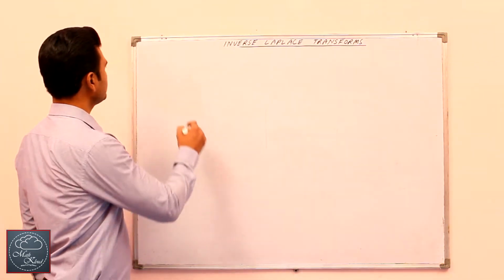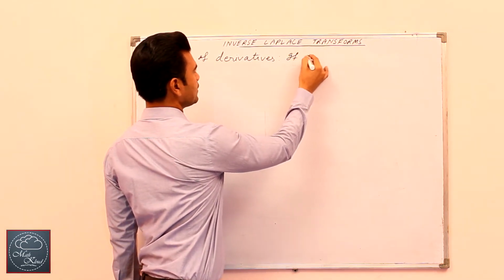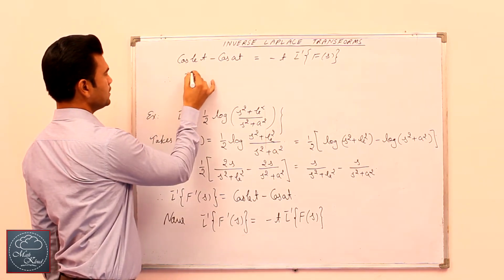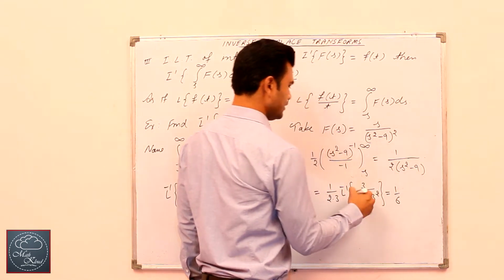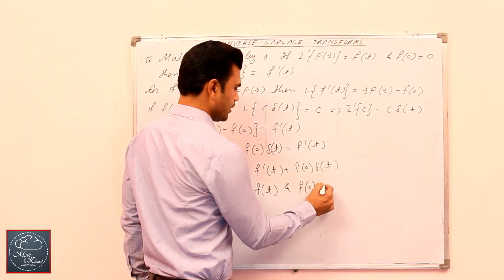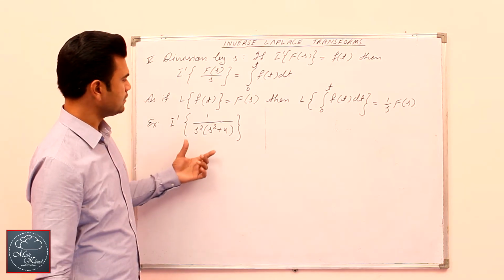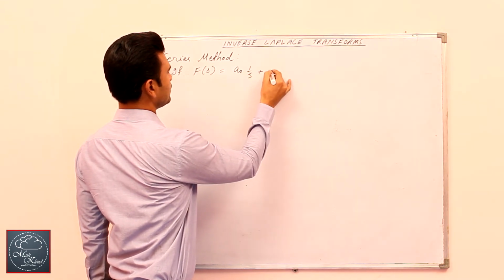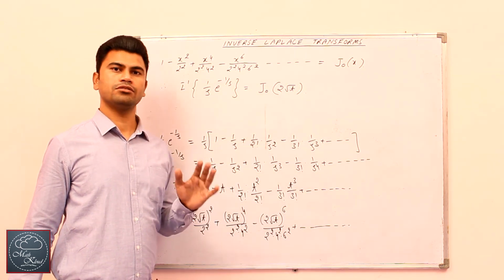Lecture-V INVERSE LAPLACE TRANSFORMS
In this lecture Properties of Inverse Laplace Transforms ( Change of scale property, Inverse Laplace Transforms of derivatives and integrals, Multiplication and division by s ) and Series Method to find Inverse Laplace Transforms have been discussed with various examples.